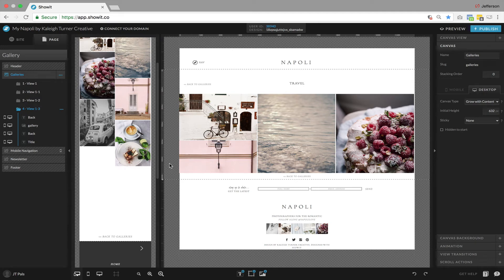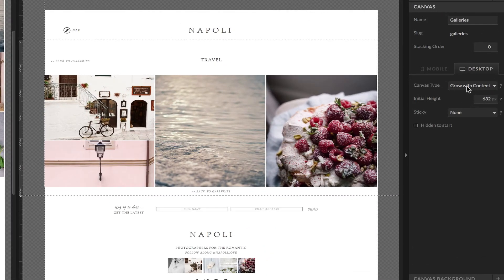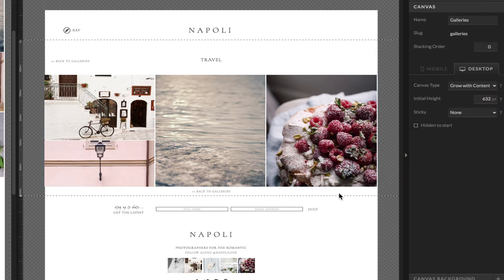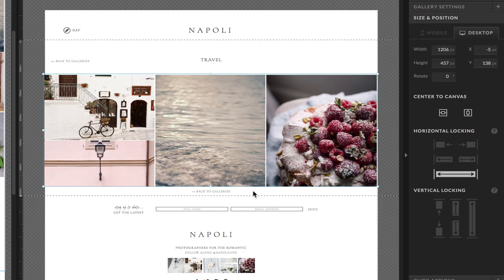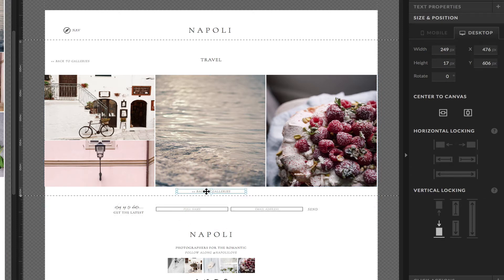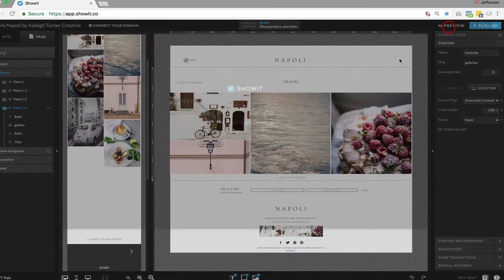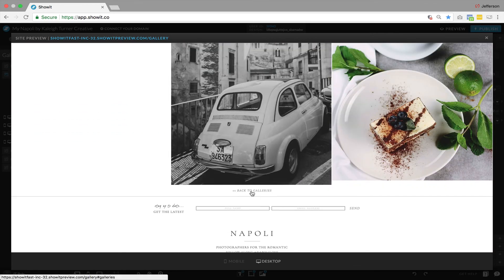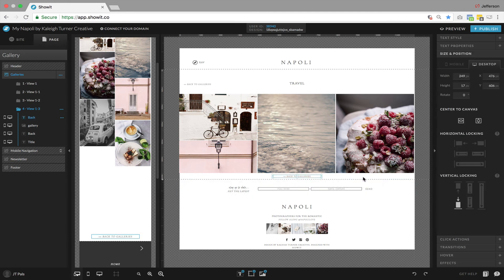Edge Locking - On a Grow With Content Canvas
Learn how edge locking can be used on a canvas that is set to grow with content.